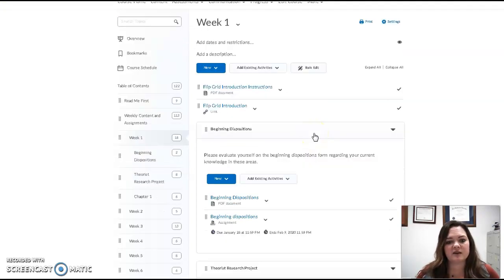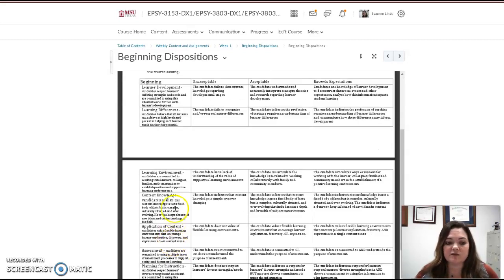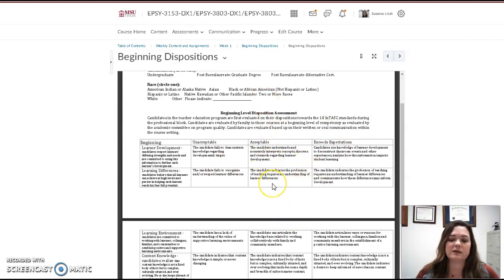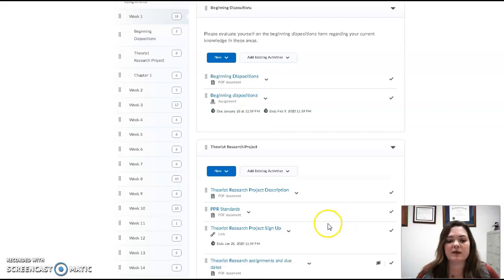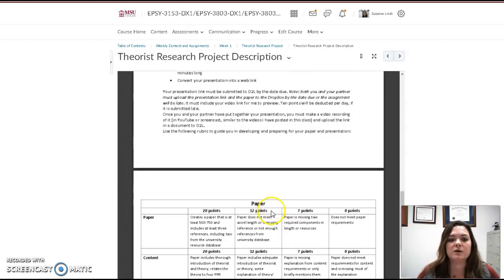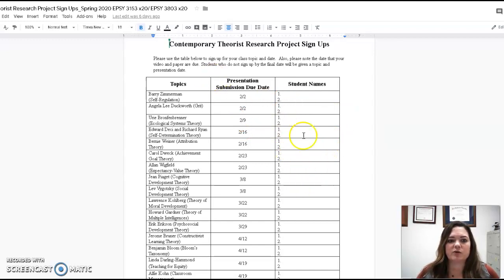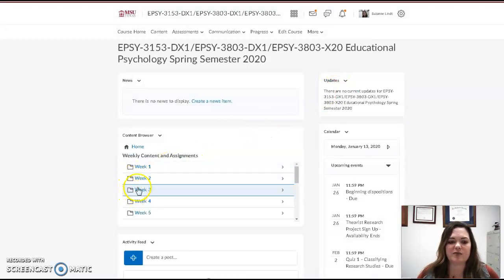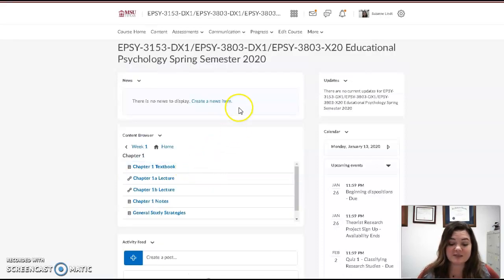EPSY 3153/EPSY 3803 Week 1